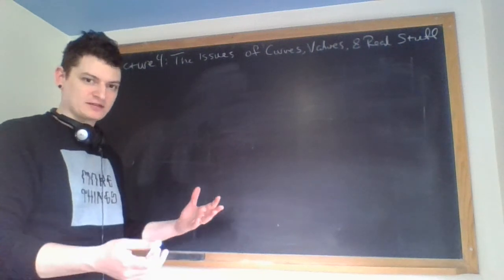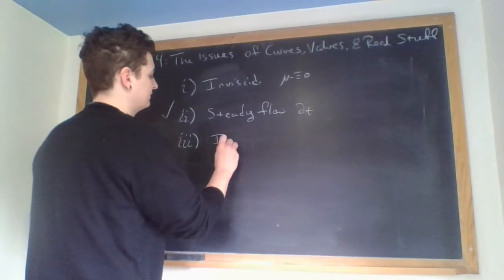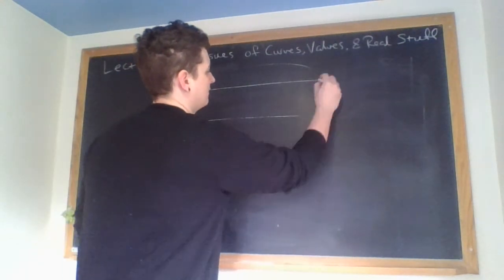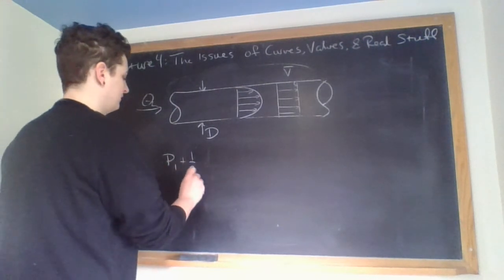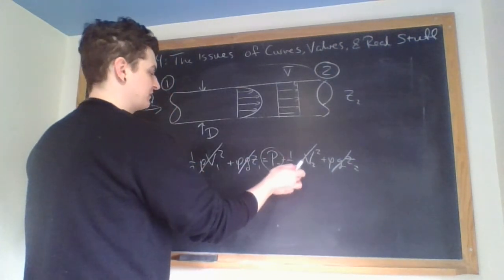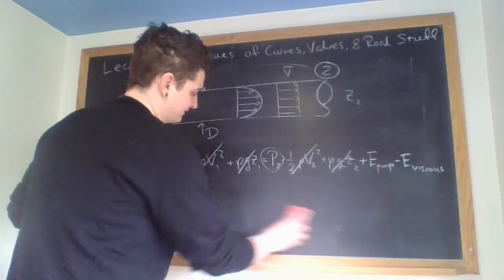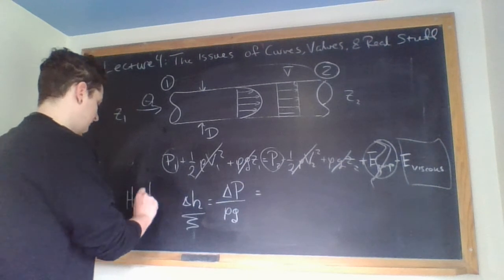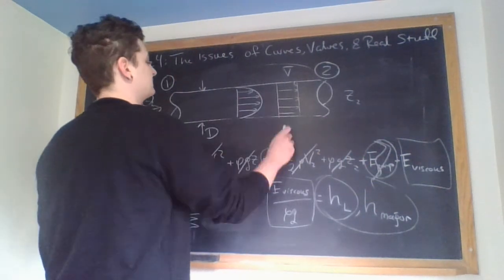04.2 The Issues of Curve, Valves, & Real Stuff